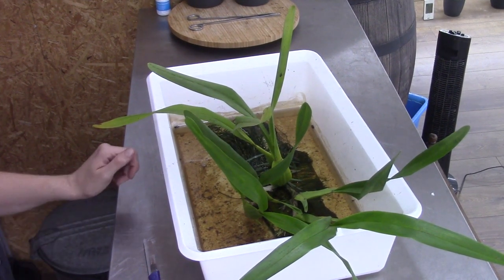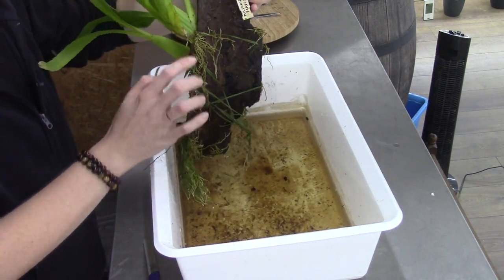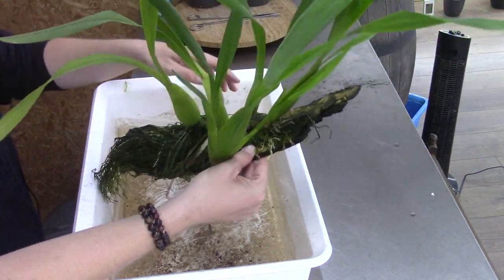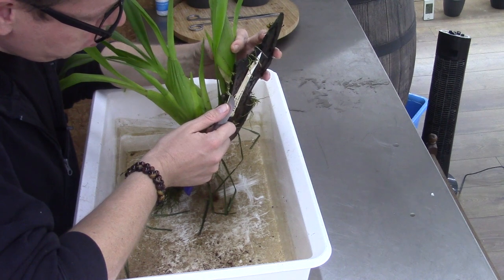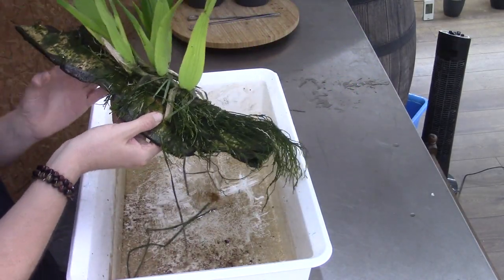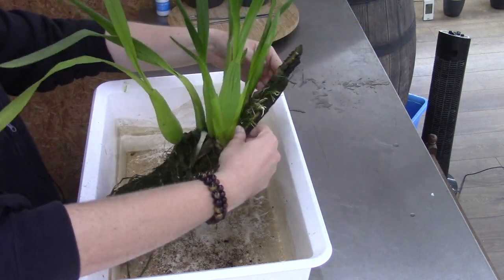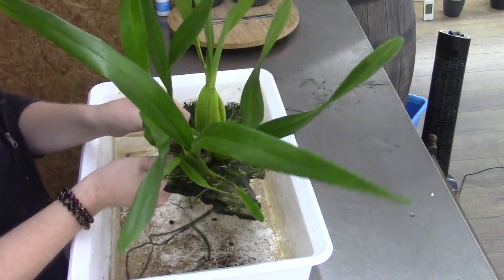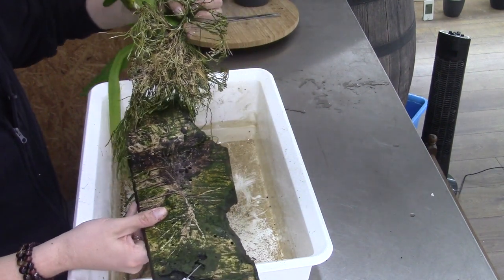Let´s repot my new Miltonia Flavesence and Laelia Purpurata var. Striata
Today I repot my two new orchids in to self watering, the Miltonia Flavescense and the Laelia Purpurata var. Striata.